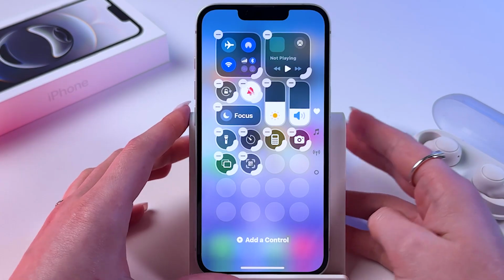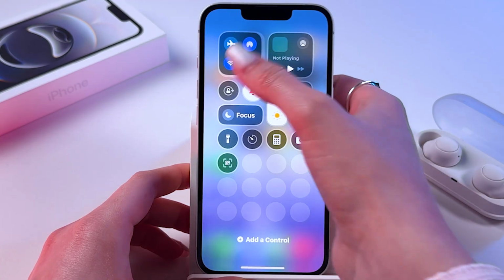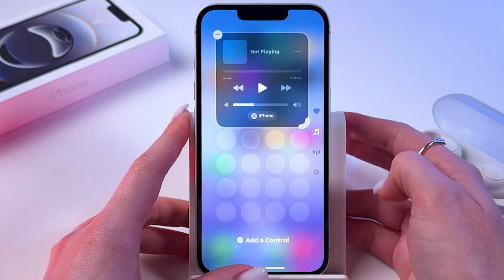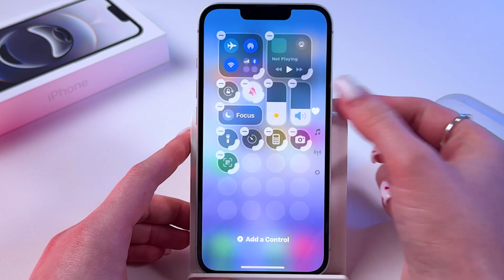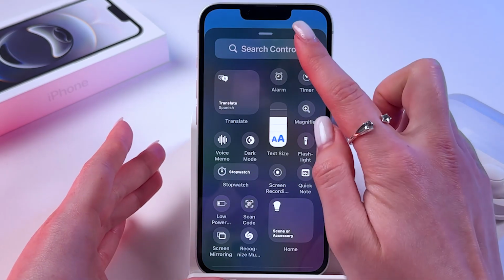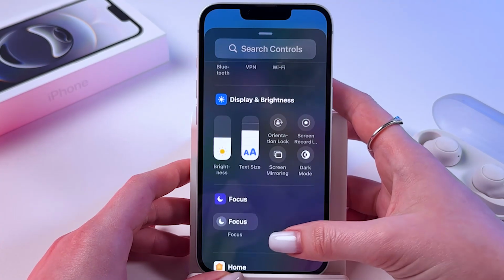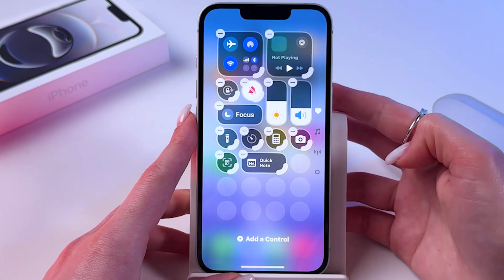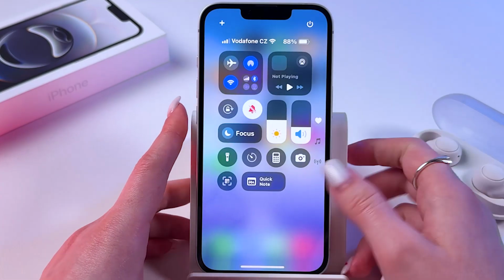iPhone 16e Guide - Easily Add or Remove Icons from Control Center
Unlock the full potential of your iPhone 16e with my latest tutorial on customizing your Control Center! If you've ever felt lost trying to personalize your device settings, this video is your lifesaver. Discover how to effortlessly add or remove icons in your iPhone's Control Center, ensuring that you have all your favorite features right at your fingertips. This tutorial will walk you through each step with easy-to-follow instructions, perfect for both beginners and seasoned iPhone users. Don't miss out on optimizing your iPhone experience – watch now and take control like never before!

This video also covers the following topics:
- Customize Your iPhone 16e Control Center – Add or Remove Icons Easily
- iPhone 16e Control Center: How to Easily Add or Remove Icons
- Manage Icons in the iPhone 16e Control Center – A Step-by-Step Guide